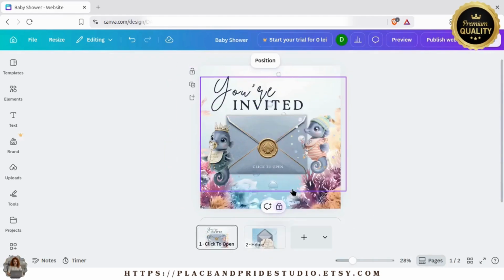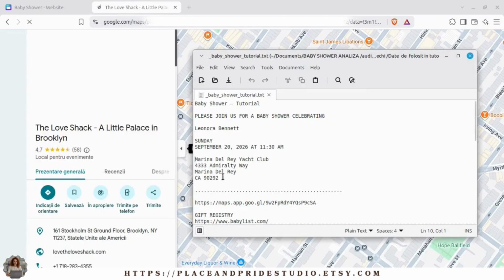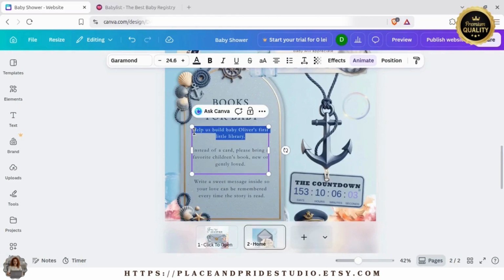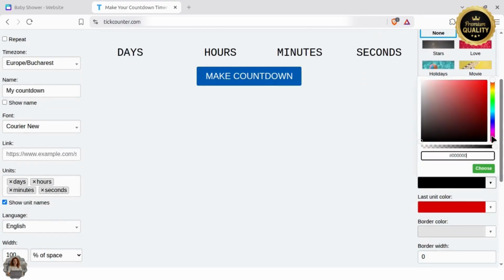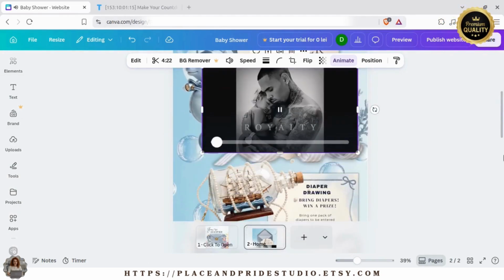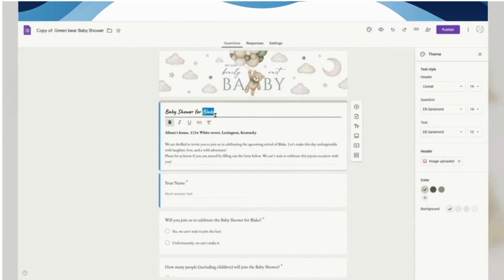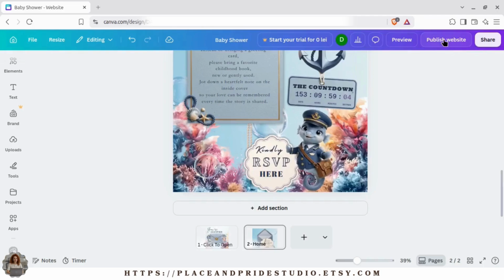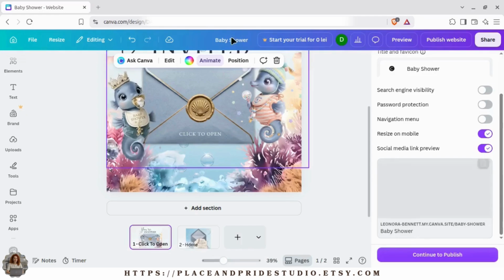Coastal Baby Shower Website Template with RSVP ( @canva Guide)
Learn how to set up your Coastal Baby Shower Website Template with RSVP in this comprehensive tutorial.

Etsy Template:

Welcome to this Place & Pride Studio guide! If you are learning how to make a baby shower website in Canva, this detailed, long-form video provides everything you need to personalize your digital design. Whether you are building an ocean theme baby shower website or organizing a boys nautical baby shower invite, this walkthrough shows you exactly how to customize a baby shower template in Canva.

This tutorial covers all the technical steps needed to create a fully functional Canva digital invitation with clickable links. You will see exactly how to link a baby registry on Canva and add a countdown timer to a Canva website to keep your guests updated. We also cover the complete guest management process, demonstrating how to add an RSVP to a Canva website and seamlessly embed a Google Form in your Canva website.

Timestamps:
00:00 – Previewing the Coastal Website Template
00:37 – Editing Locked Text Elements in Canva
02:58 – Adding a Google Maps Location Hyperlink
03:46 – Linking to a Babylist Gift Registry
05:39 – How to Add a Live Countdown Timer
07:08 – Adding a Background Video Element
08:17 – Setting Up the Google Form for RSVPs
15:22 – Linking the RSVP Form to Your Website
15:38 – Publishing Your Free Canva Website

What you will learn in this video:

Navigating the nautical baby shower template and previewing it on mobile devices.

Unlocking, grouping, and editing secured text elements.

Adding clickable Google Maps location hyperlinks for your venue.

Linking directly to external gift registries like Babylist.

Generating and embedding a live countdown timer.

Adjusting the transparency of a background video element.

Setting up a custom Google Form to collect guest RSVPs.

Publishing your customized Canva design as a live, free website.

Who this is for:
This guide is perfect for customers, event planners, and DIY hosts looking to easily set up their event websites without needing any prior coding or advanced design skills.